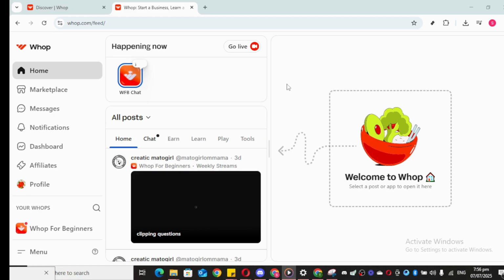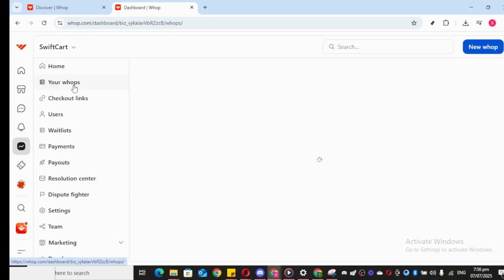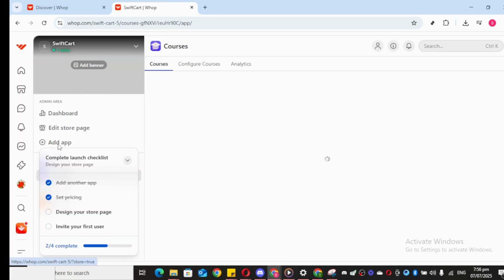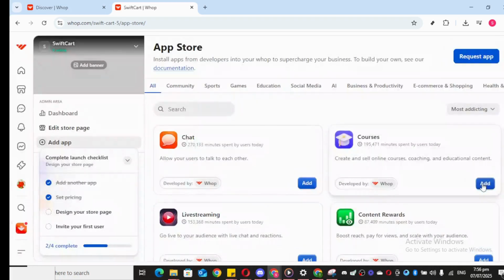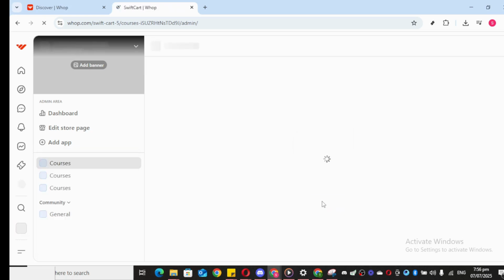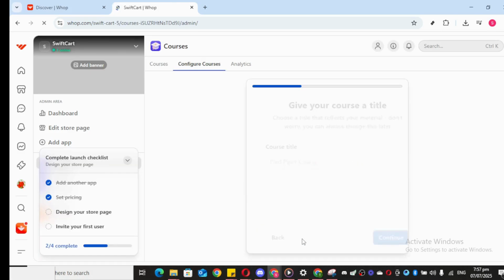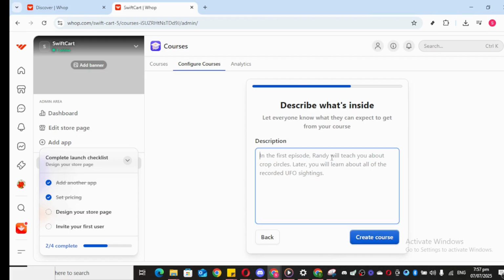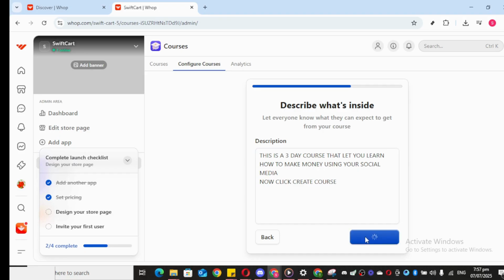How To Make A Course On Whop (full guide)